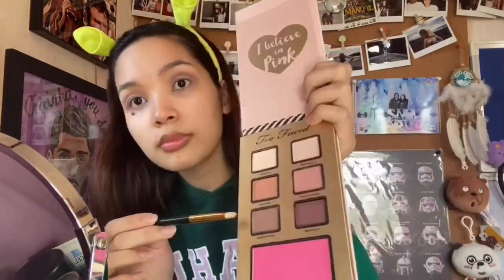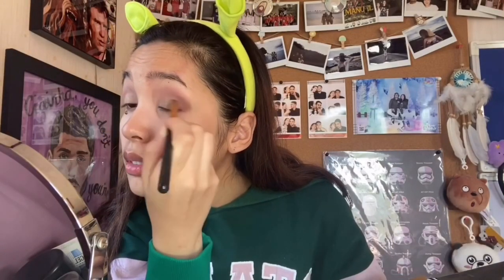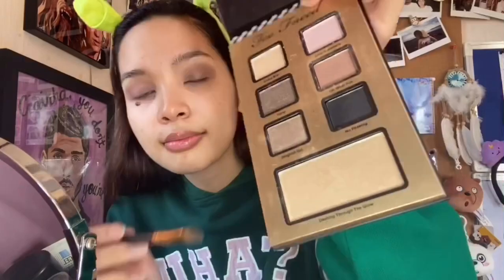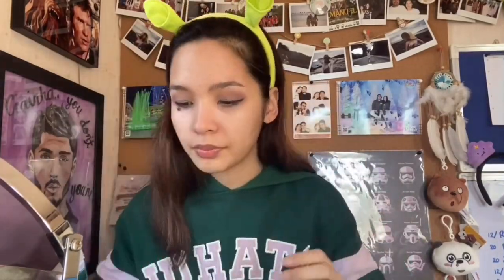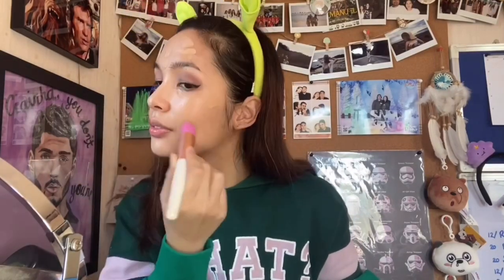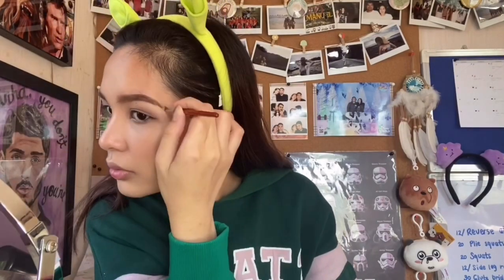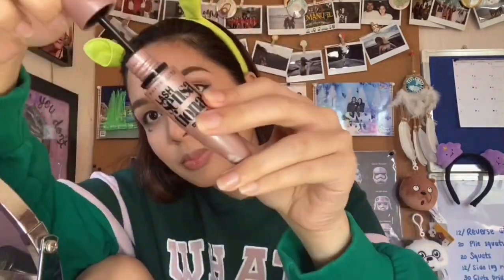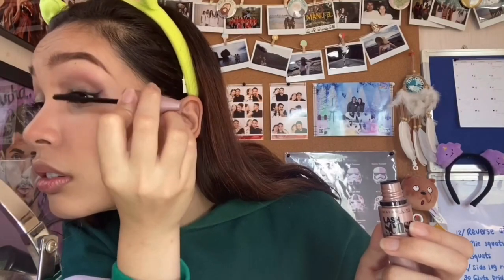BEAUTY | Quick Makeup Look (Trial)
This is my first legit attempt of being a “better” and “legit” youtuber 😂 I know the makeup final look isn’t much but I just did the whole video so I’d know the process I’ll try for my next videos and try to practice my MU skills again ❤️